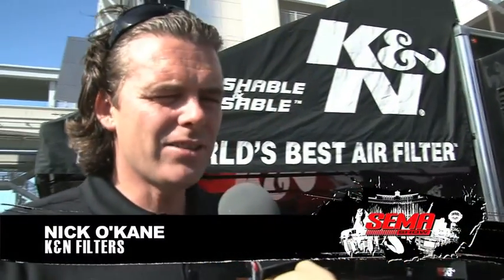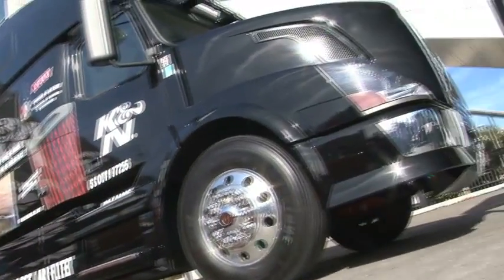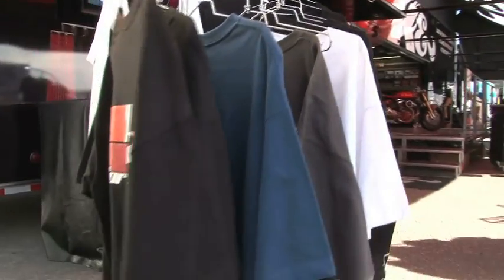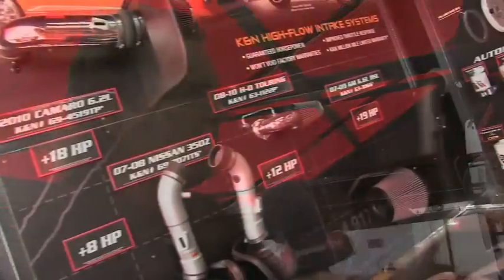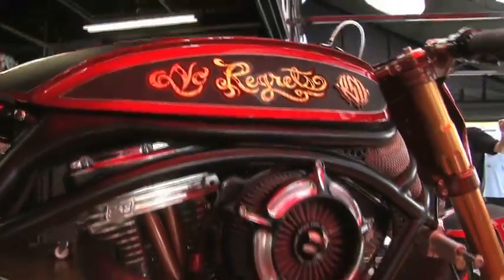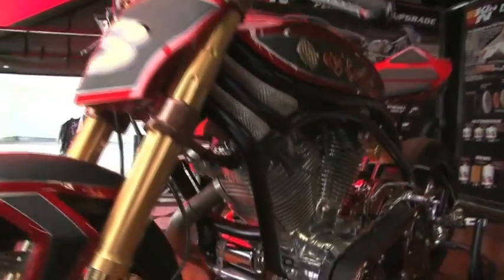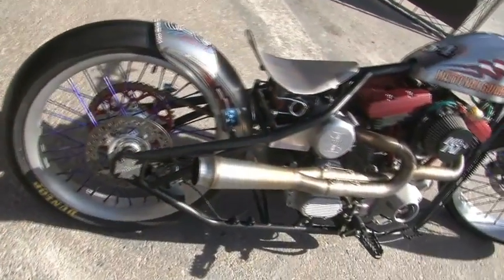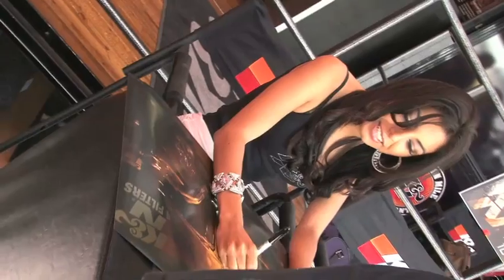StreetlegalTV.com - SEMA 2010 K and N Filters' Travelling in Style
Check out how K and N Filters travels in style with their mobile command unit on display at SEMA 2010.